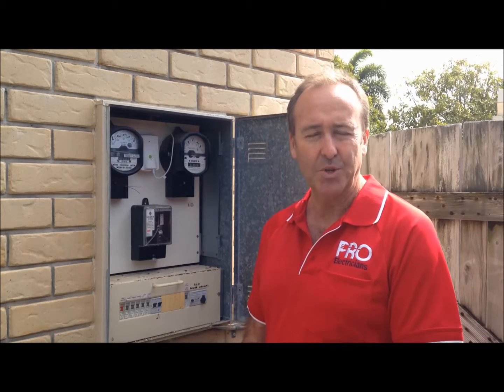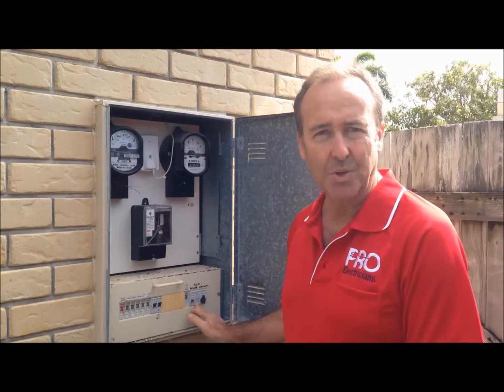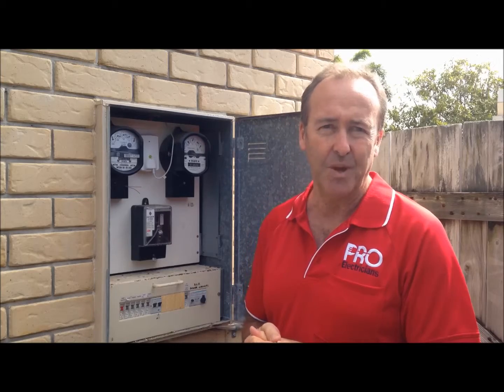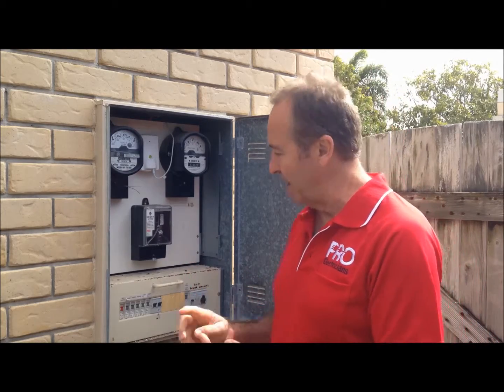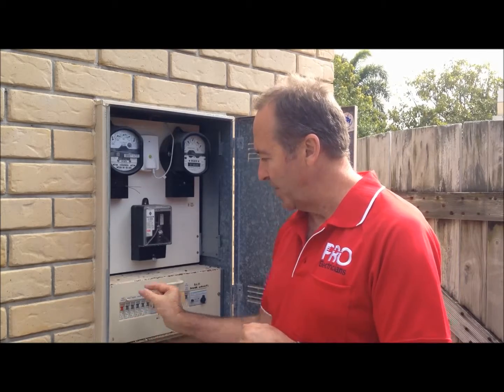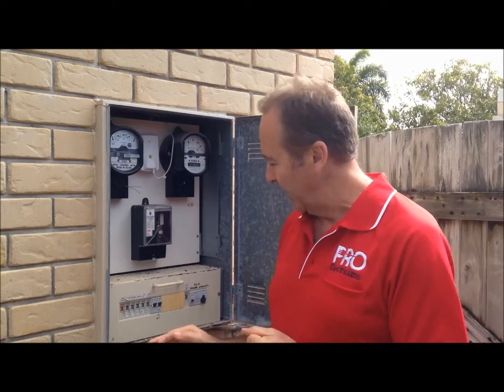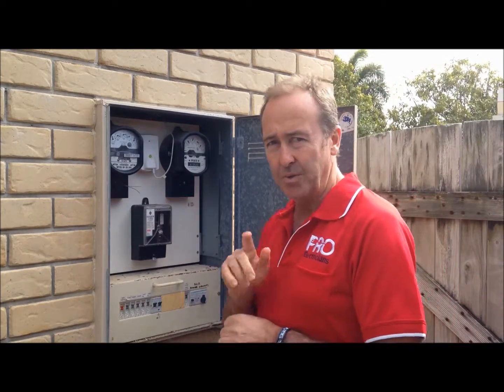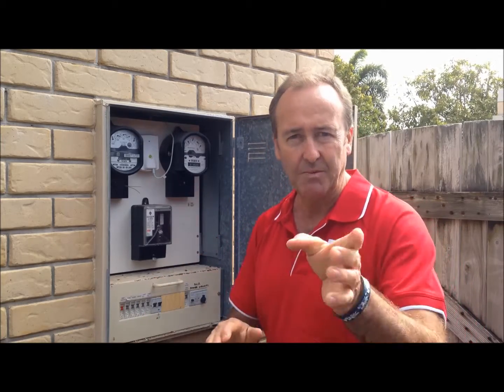Safety Switch Installation - Is One Enough?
All homes have a safety switch installed, however, is one enough?  Watch this video to find out.